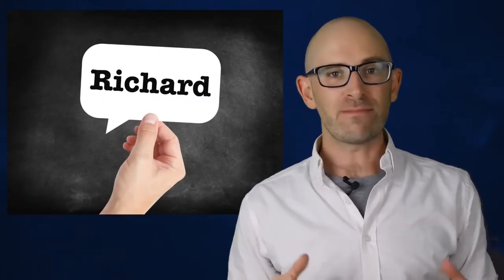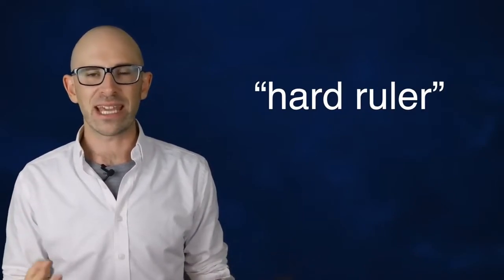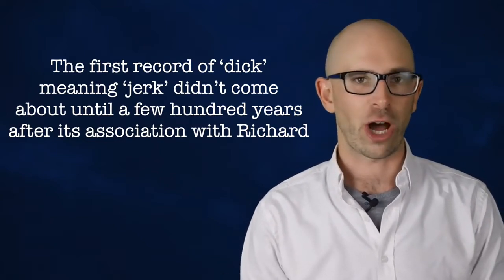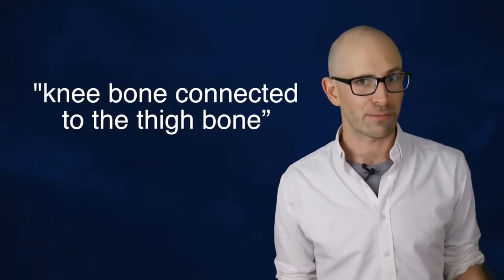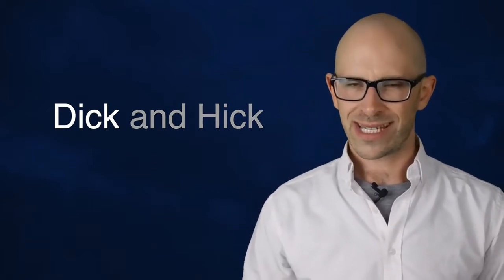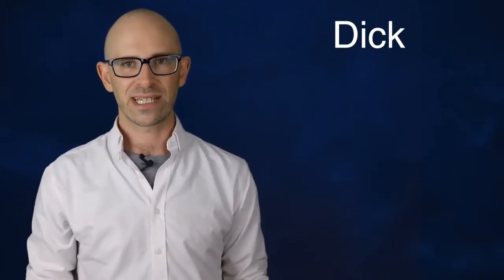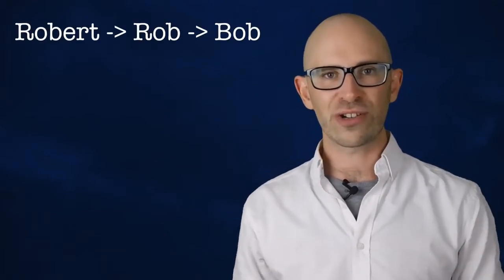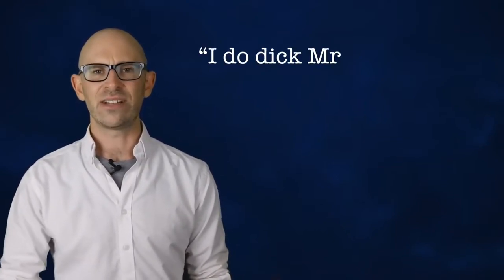How Dick Came to be Short for Richard